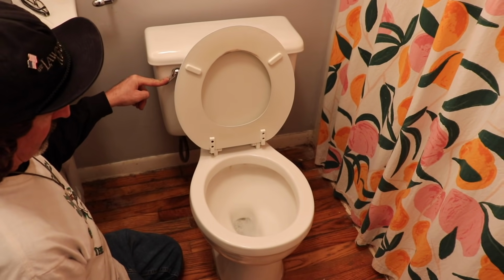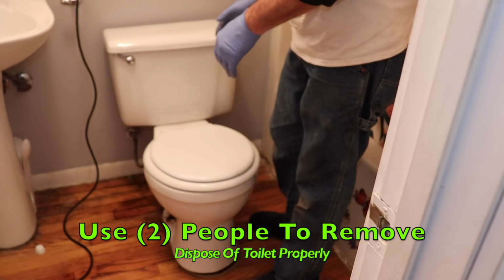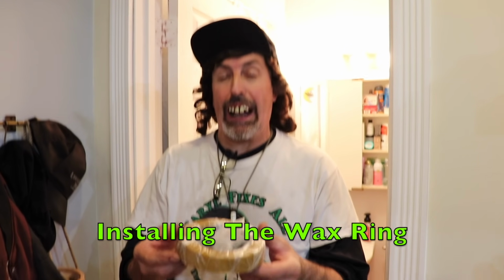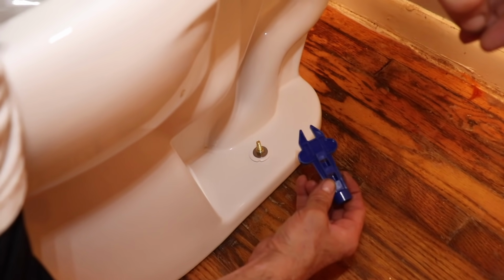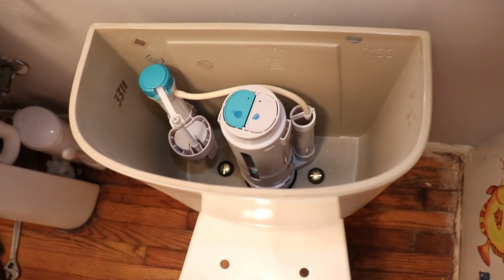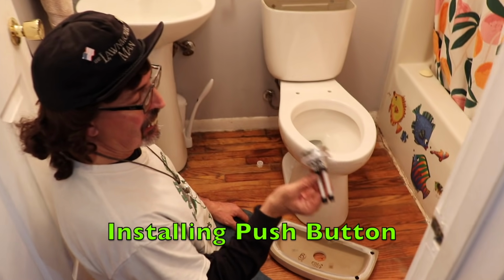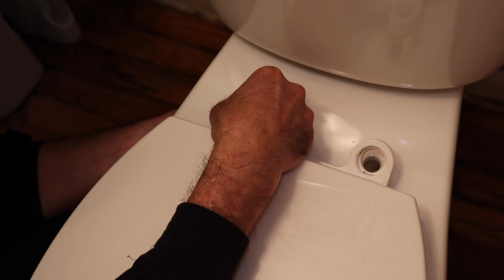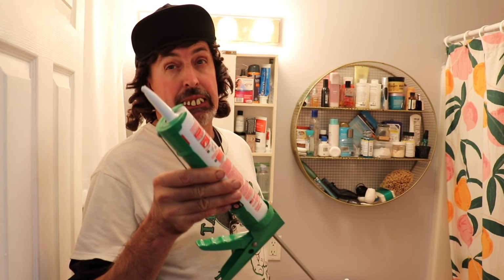Check It Out! How To EASILY Install A Toilet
In "Crappy Video", Taryl tackles a new subject when he goes over the proper way to replace a toilet. He'll show you everything you'll need to know in order to do the job right. He certainly doesn't do a "crappy" job. So sit back, laugh and learn something with your pals at Grass Rats Garage! Now There's Your Dinner!!

Be sure to pick up some Taryl Apparel here!
Shipping Worldwide Daily.
Follow the gang on Facebook & Instagram too! @tarylfixesall
For Small Engine Parts and More Check Out:
(Be Sure To Tell 'em, "Taryl Sent Me!")
Grass Rats Garage Theme Music Now Available!!